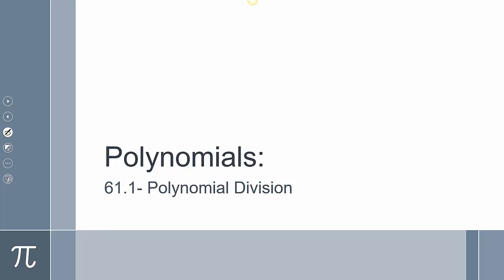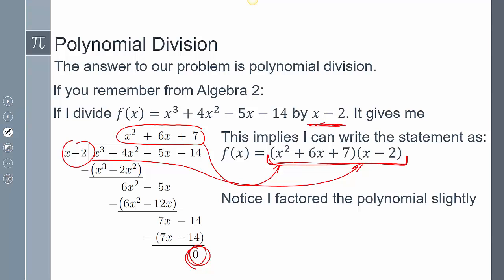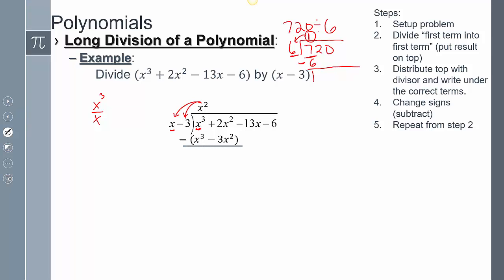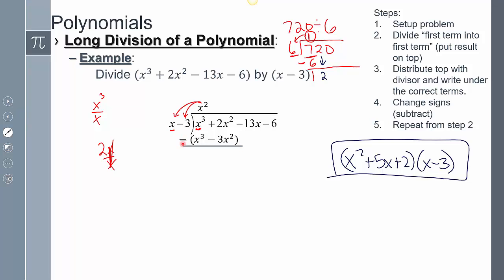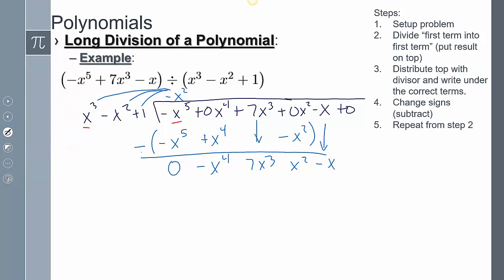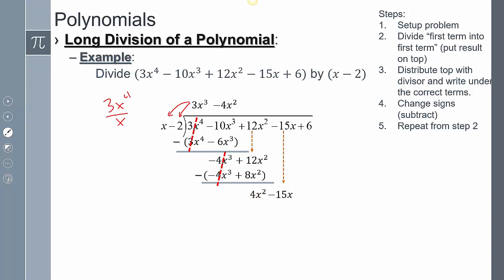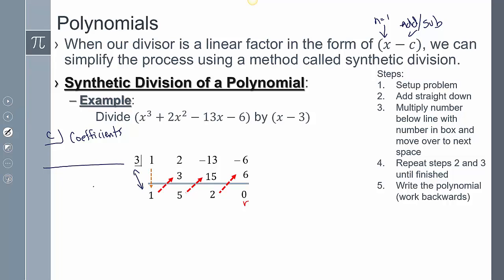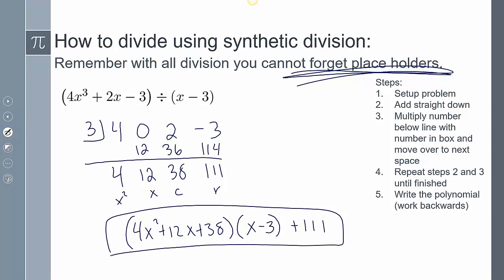Lesson 61-1 Polynomials Graphs of Polynomials Graphing polynomials